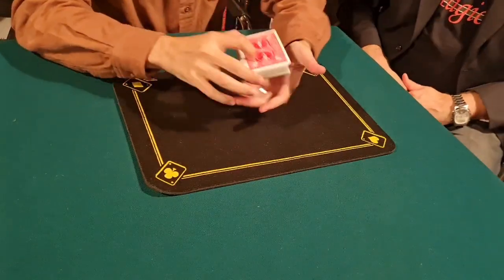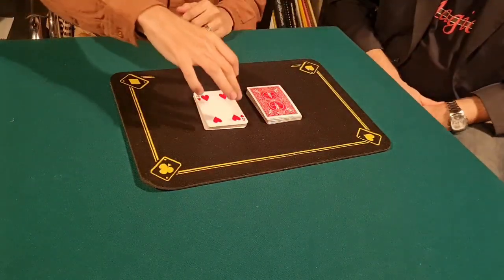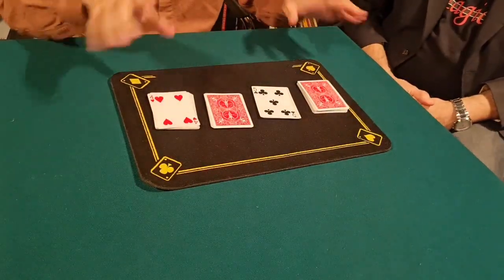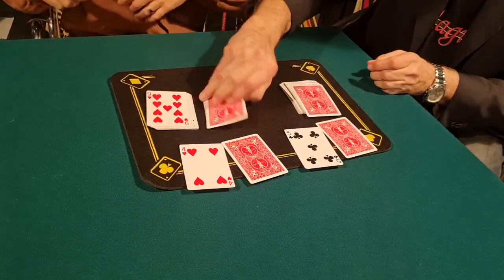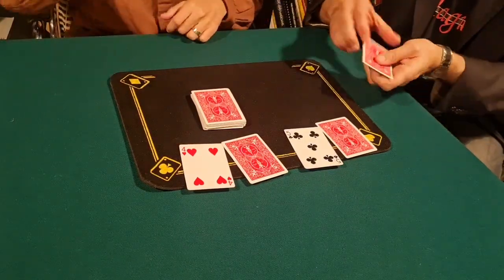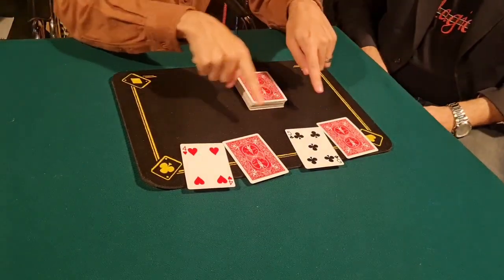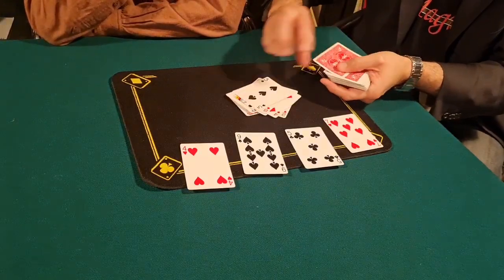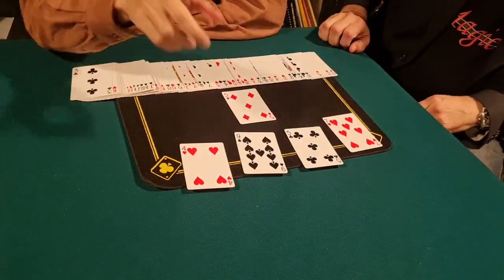(CONTACT) LESS IS MORE ACAAN BY B. MAGIC & JOSEPH B